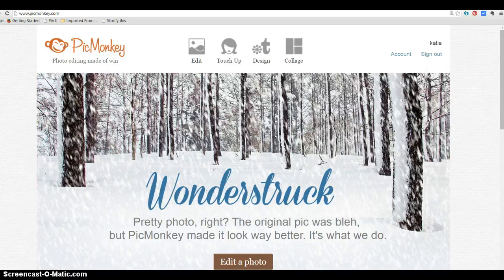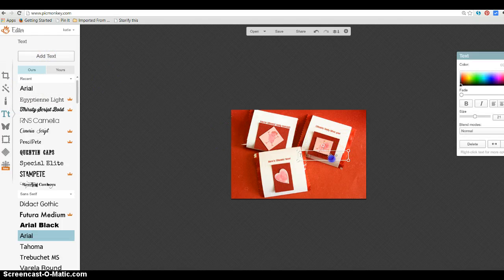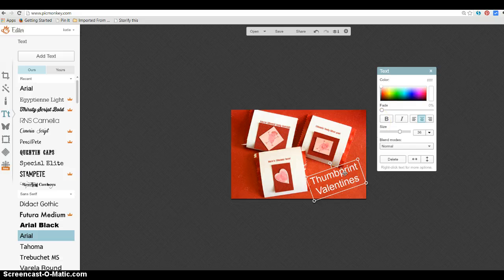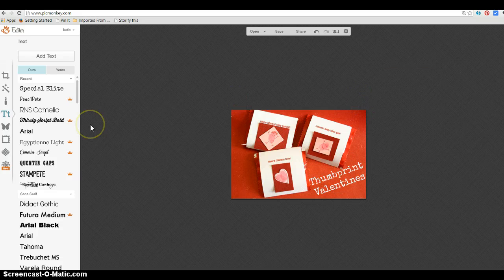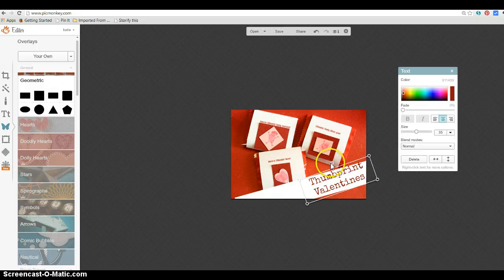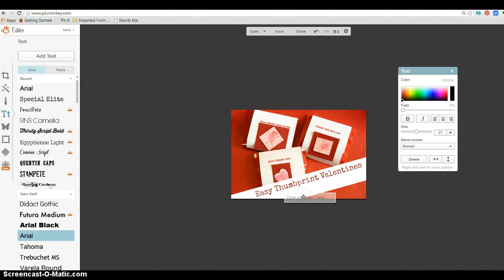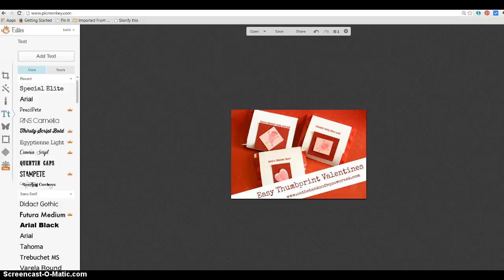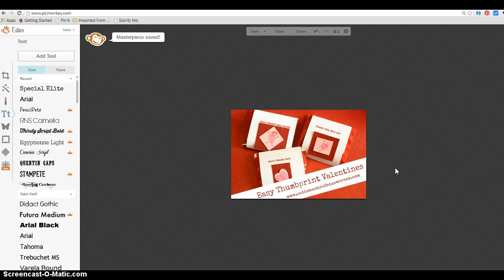Picmonkey Tutorial for Bloggers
How to make a pinterest friendly graphic for your blog post using picmonkey.